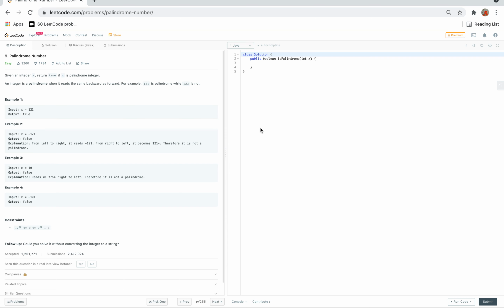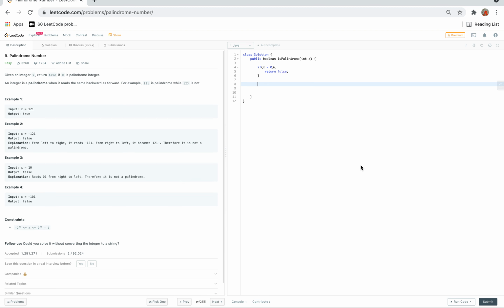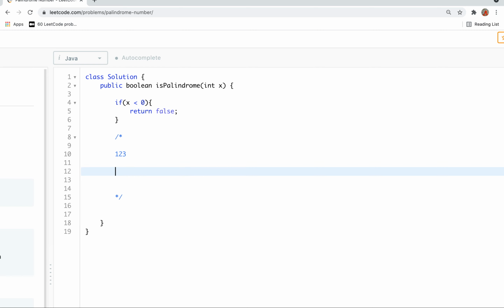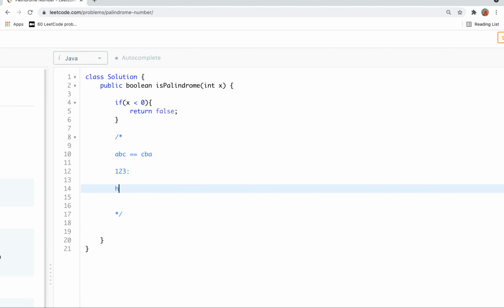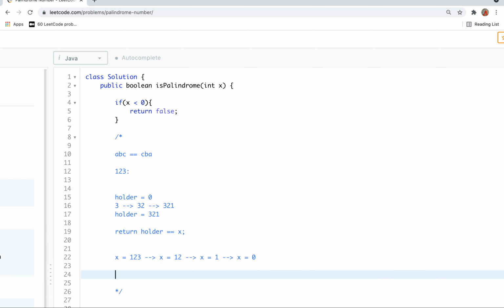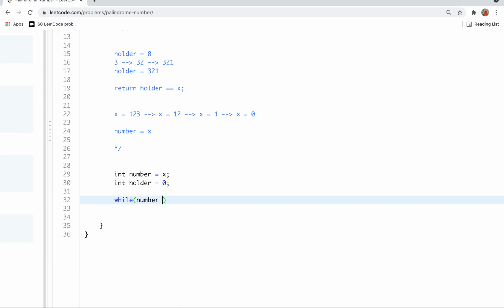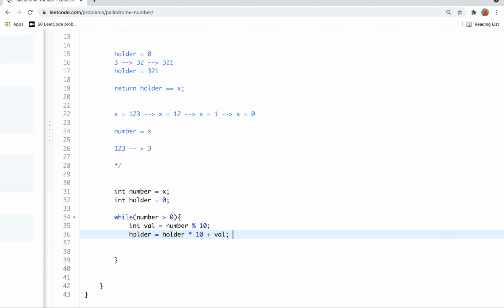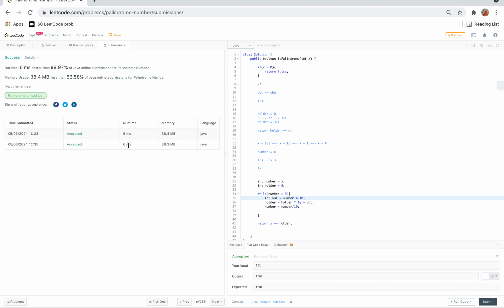Is it a palindrome??? (No strings addition)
Looking at LeetCode #9. Hope this was helpful, please post any advice you have for me in the comments!